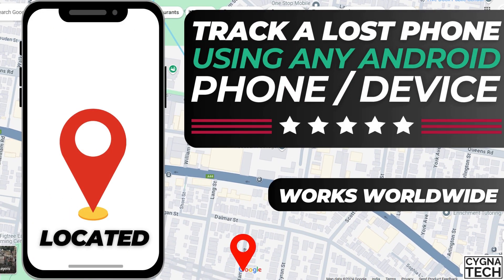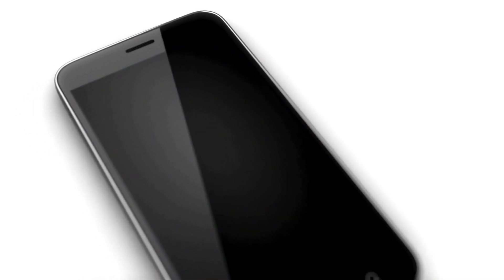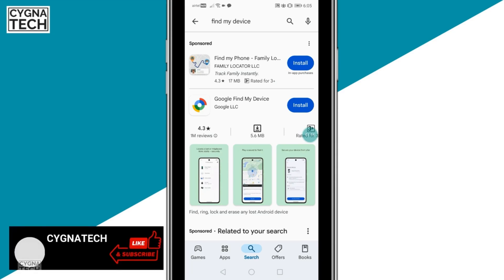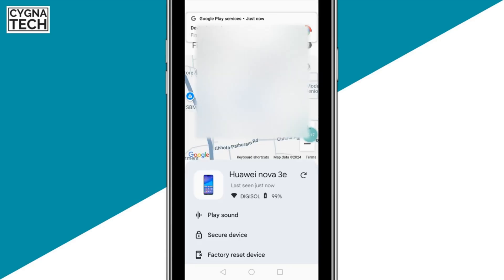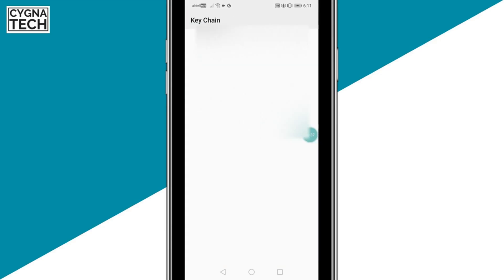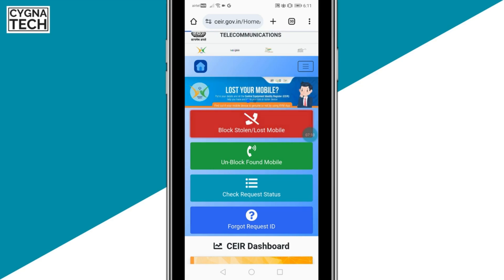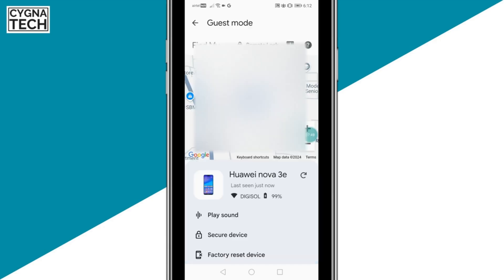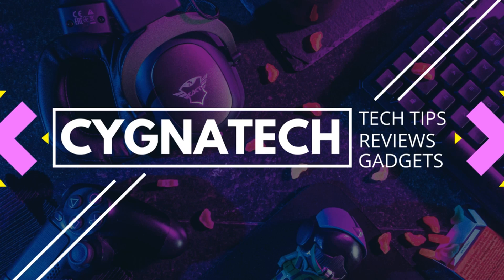How To Track A Lost Phone Using Another Android Device | Track Stolen Phone In 1 Minute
Cheers!!!
Ken
Team CYGNATECH